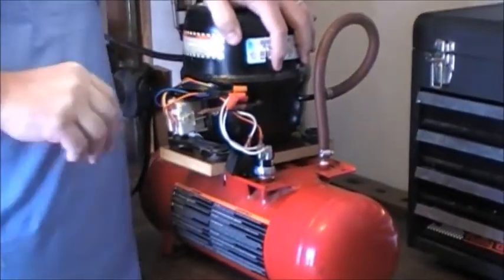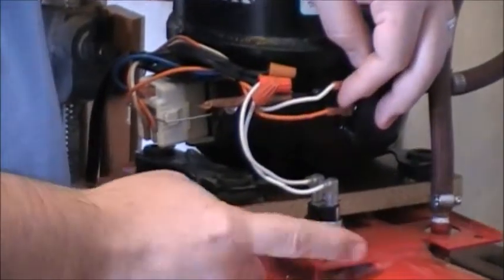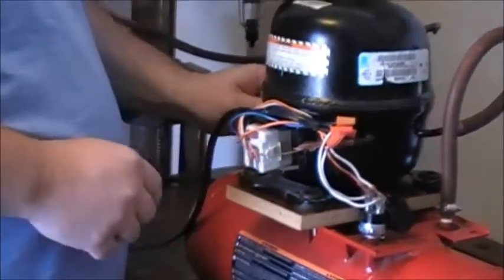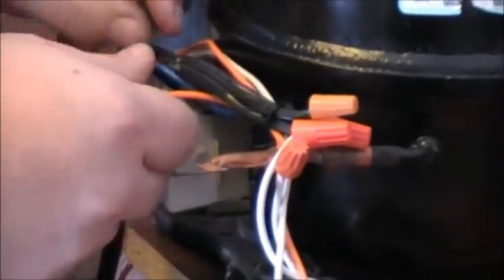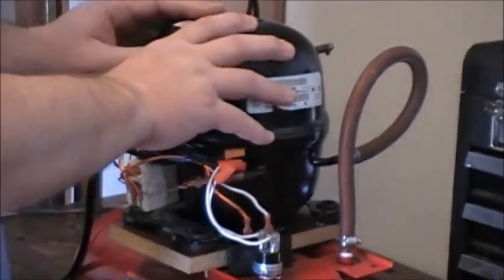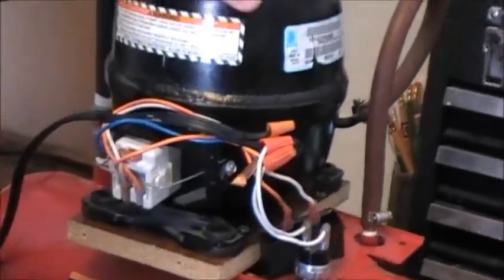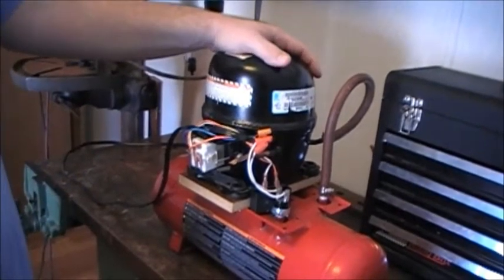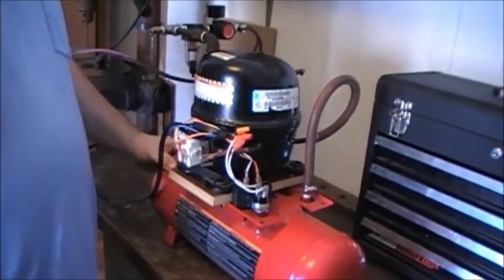Air compressor instructions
Subscriber request and answers for 'how to' on building air compressor with refrigerator motor.